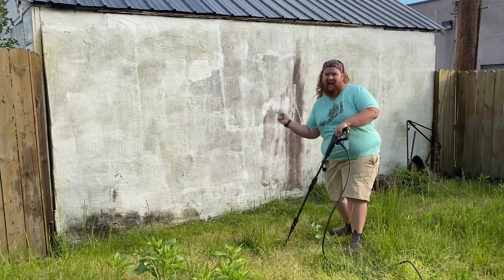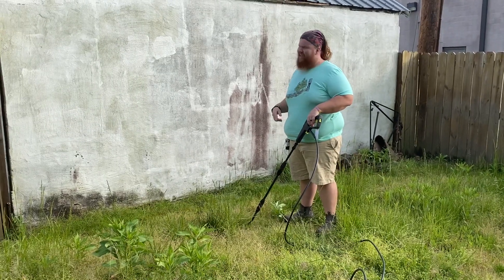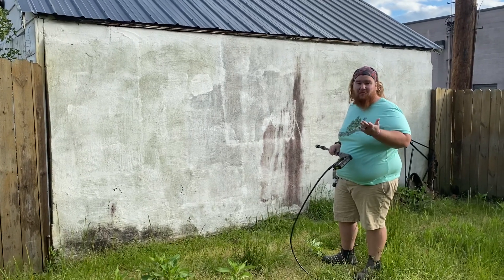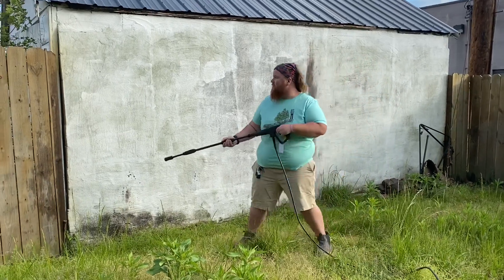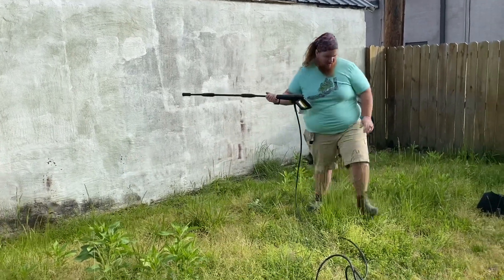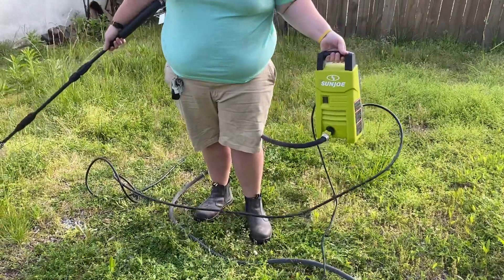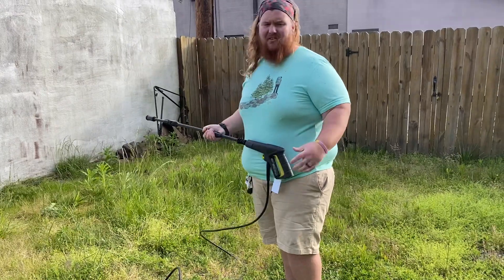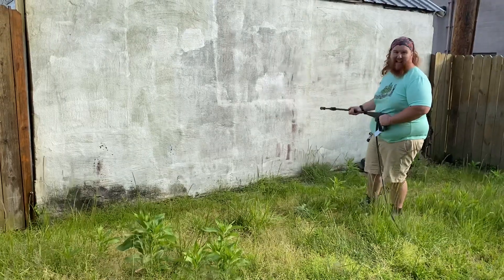Power washing with sun joe spx200e